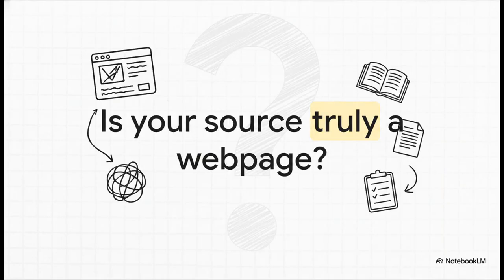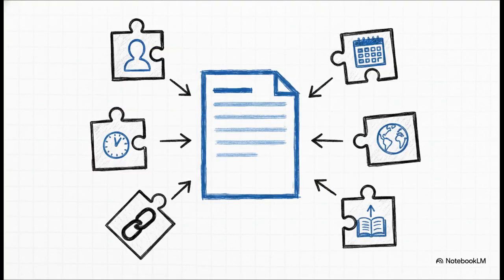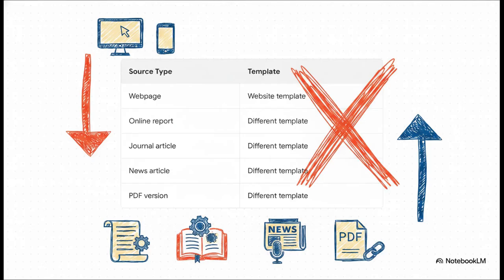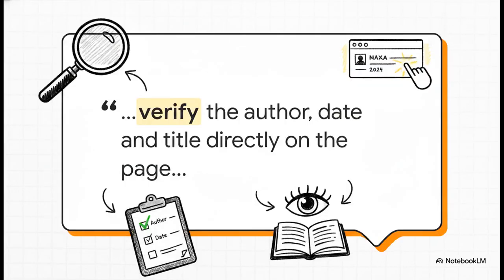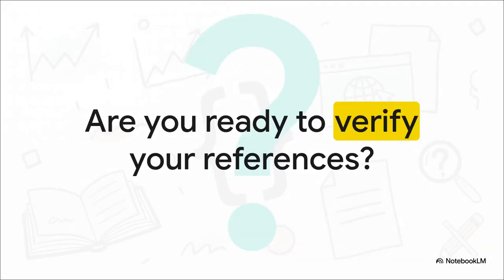Harvard Webpage Reference